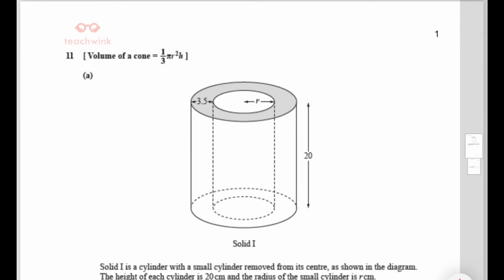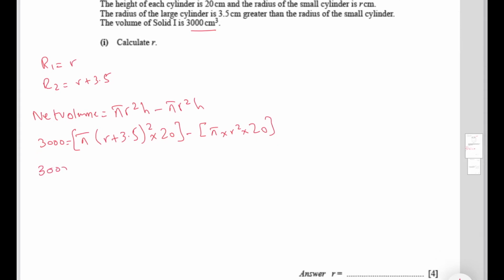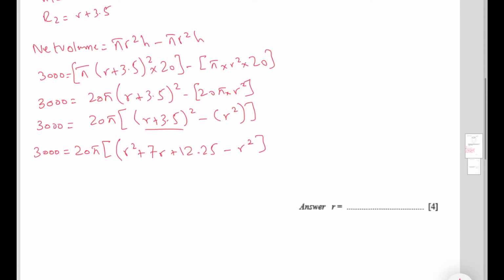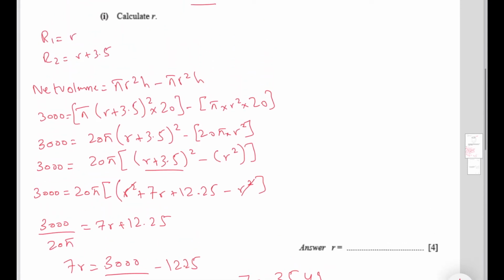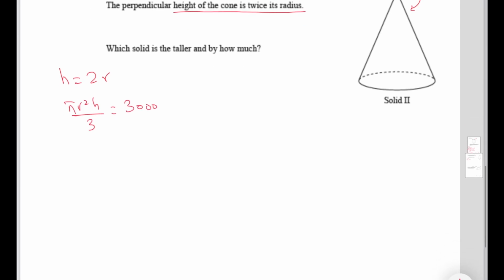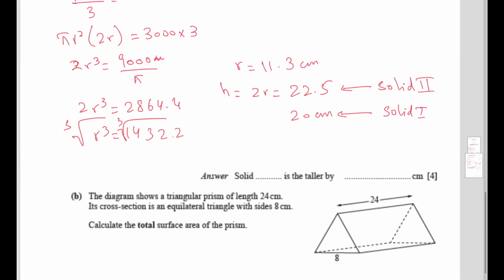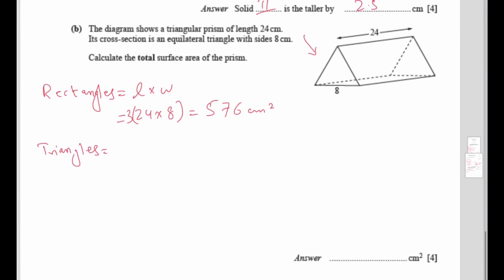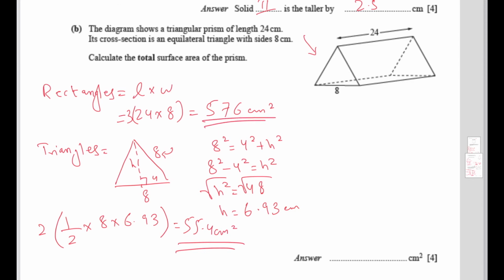2016 | May/June | Q11 | Paper 22 | Variant 2 | Mathematics 4024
Topics covered: Mensuration